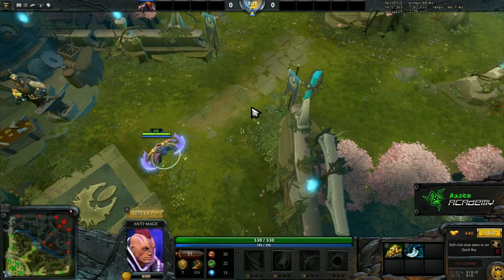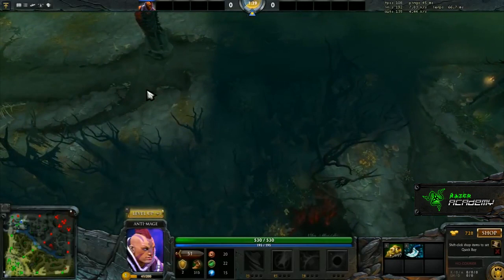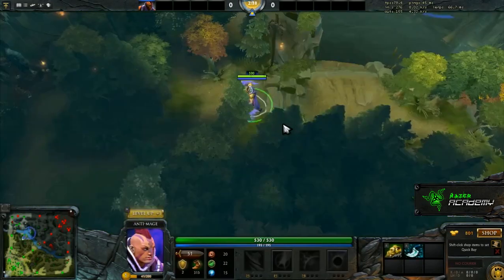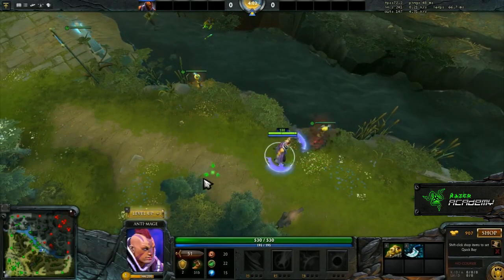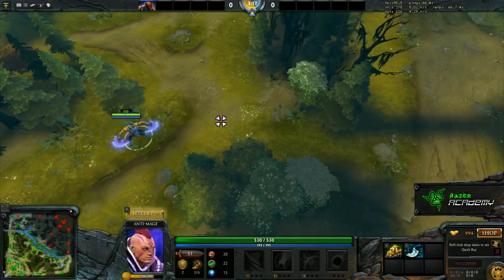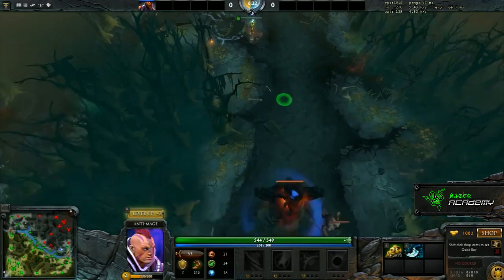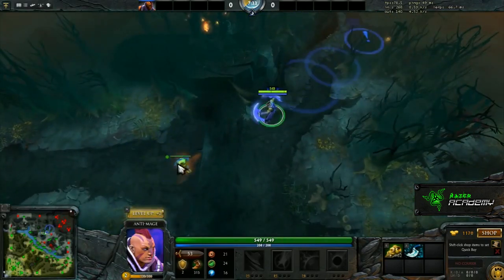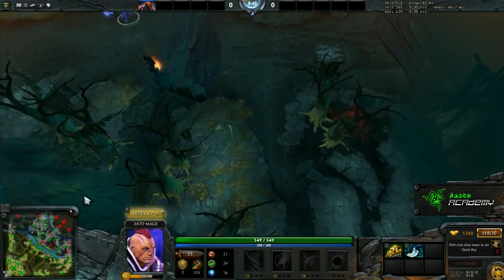Warding as Radiant - DOTA Tips Episode 1 - Mousesports Synderen - Razer Academy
In the first episode of a new series, recent EMS one champion and Mousesports team captain, Troels "syndereN" Nielsen breaks down how to ward as the Radiant in Dota 2.

Stay in the know with Razer